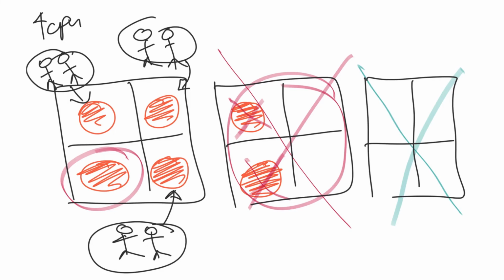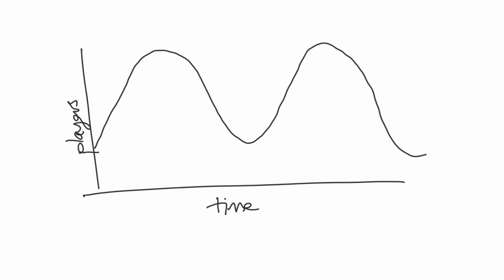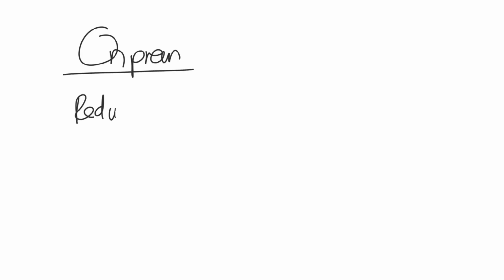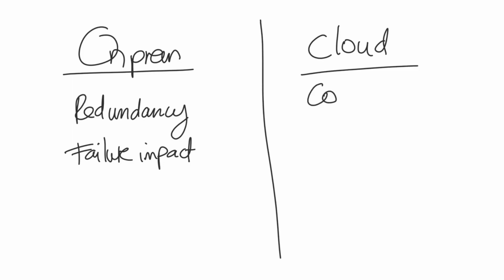Dedicated Game Server Packing, Drawn Badly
In this episode, we talk about how to optimise the orchestration of your Dedicated Game Servers across both on premises infrastructure that you own vs Cloud infrastructure that you only pay for while you use it.

If you haven't already seen the video on Dedicated Game Servers, you may want to watch it before this one